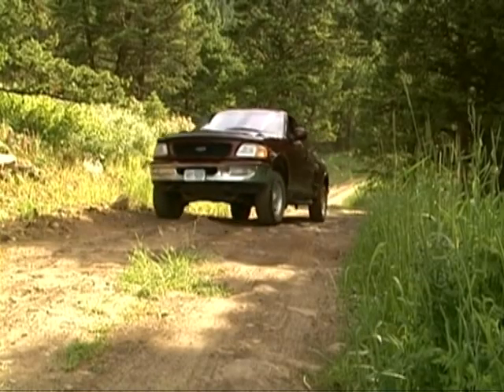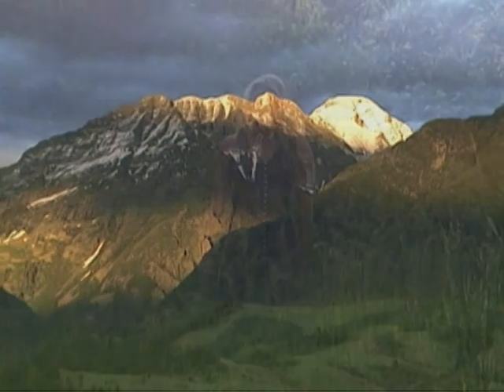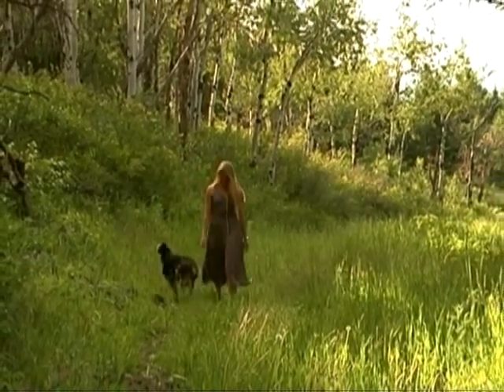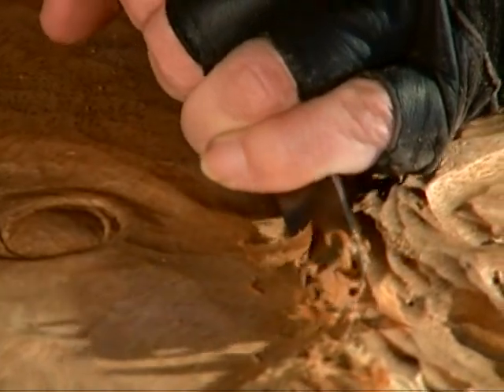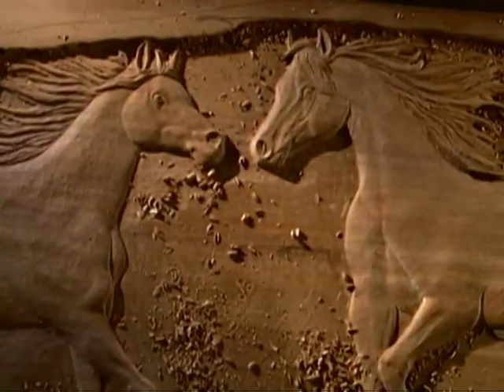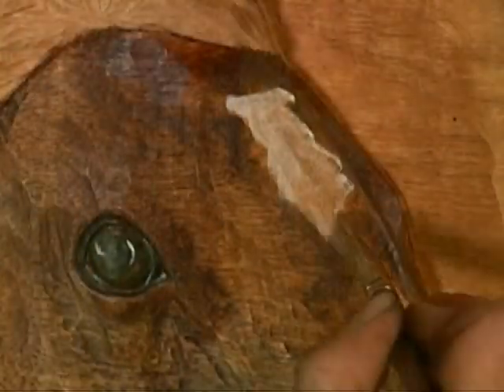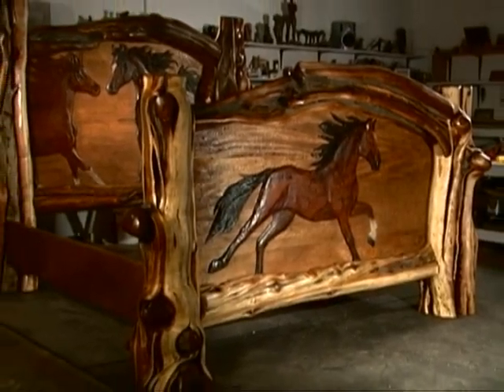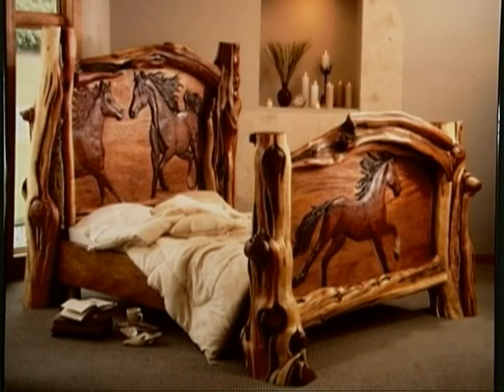A Spirit Untamed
Artist Amber Jean creates a large sculptural bed with intricately carved horses.  Join her in the studio and enjoy an intimate look into the life she lives in a cabin at the end of a road near the top of a mountain in Montana - sculpting a creative life!